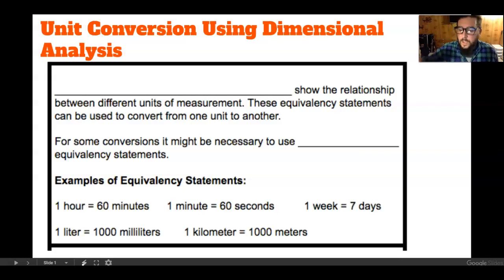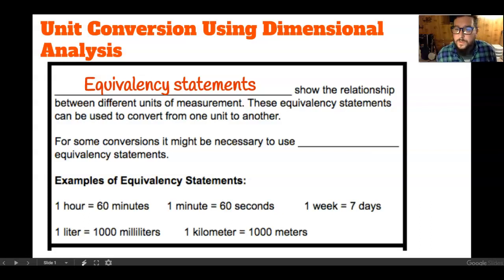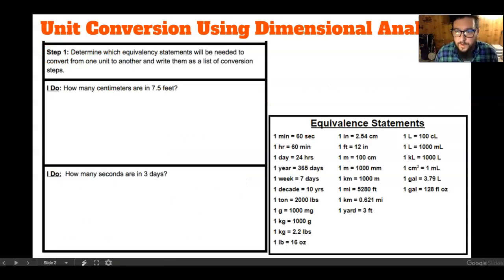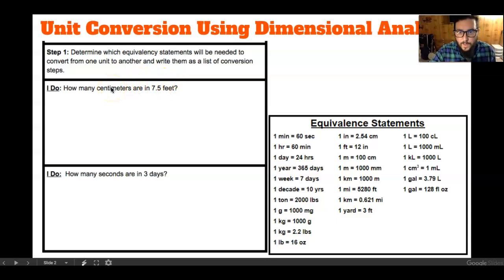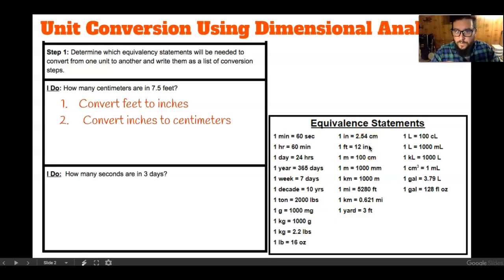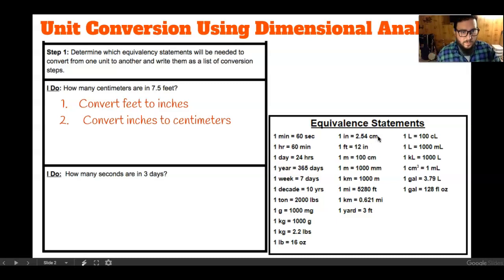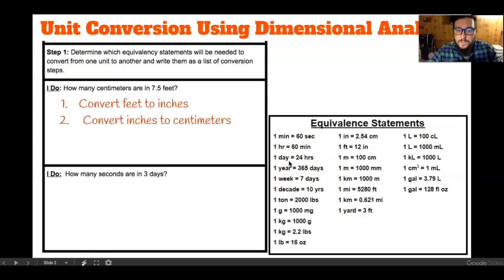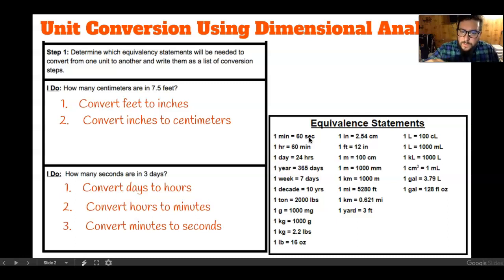Video Notes: Unit Conversions & Dimensional Analysis Pt 1